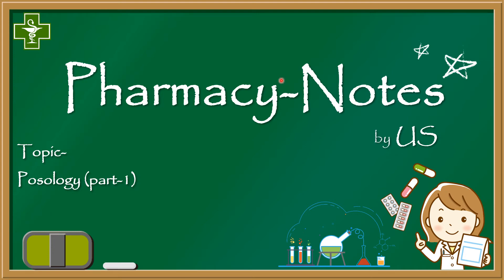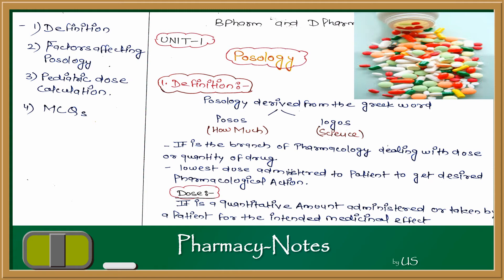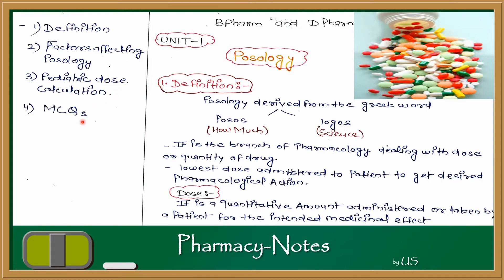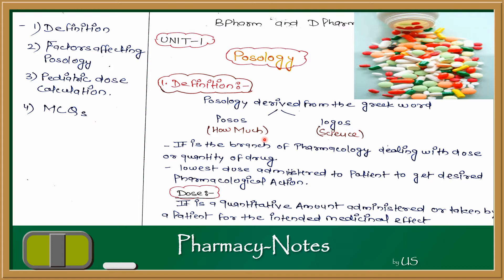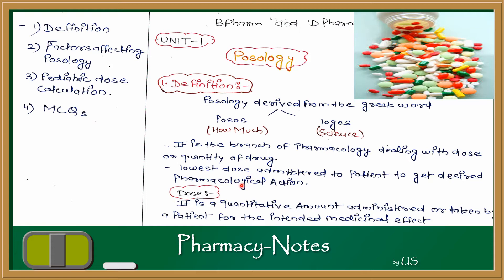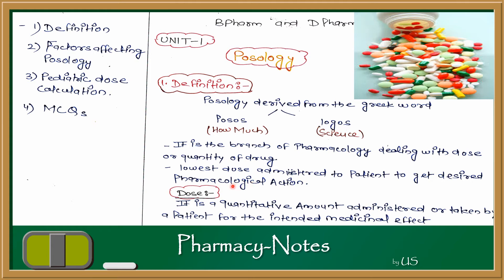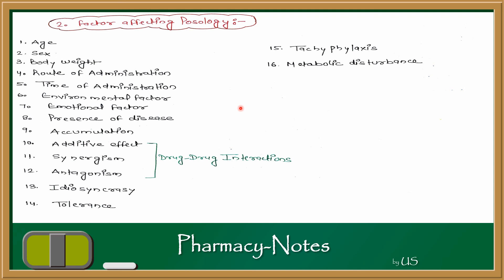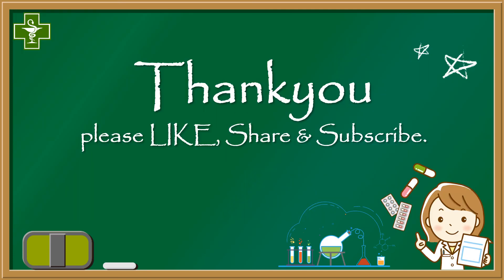Posology Part-1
Posology
VIDEO CONTAIN TOPICS:
Definition of Posology
Factor Affecting Posology